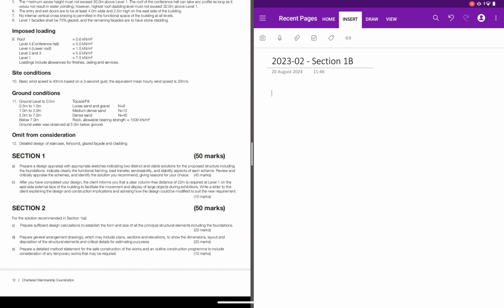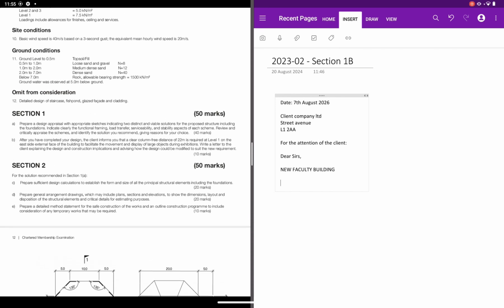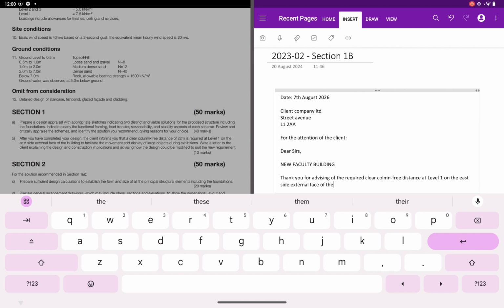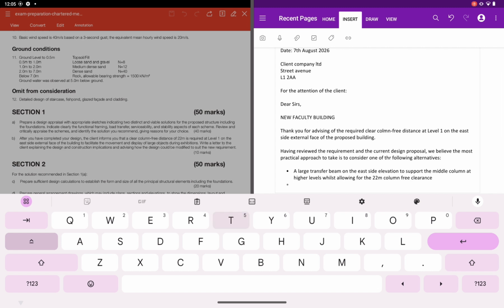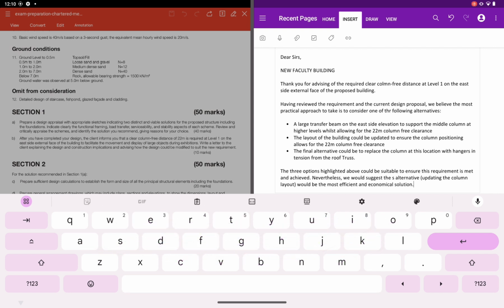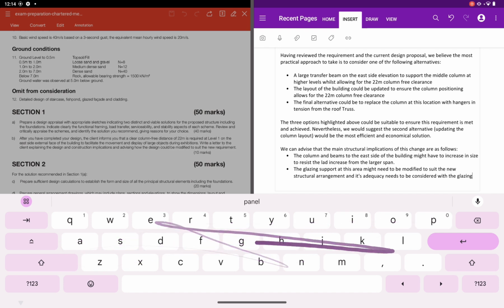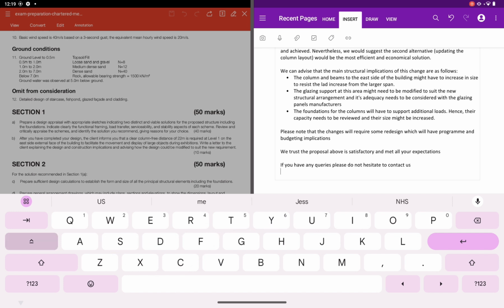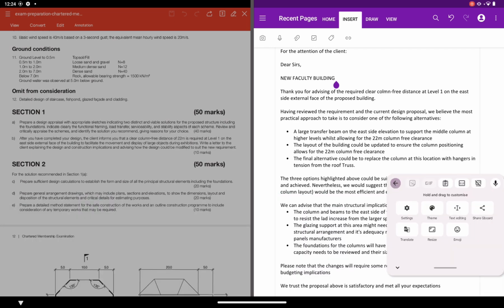2023 IStructE Past Exam - Question 4 - Section 1B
Hi Everyone,

In this video I tried to explain the basics of how to approach Section 1B of the IStructE exam February 2023. I hope this video is useful for those thinking of taking the exam.

Chapters

0:00 Intro
0:30 General Comments Before Responding The Question
4:20 Responding The Question - The Alternatives
6:40 Responding The Question - The Implications
8:30 Responding The Question - The Finance and Programme
9:30 Responding The Question - Final Details
10:15 Outro

🎵 Track Info:

Title: Chill Night by Amine Maxwell & MICHAL